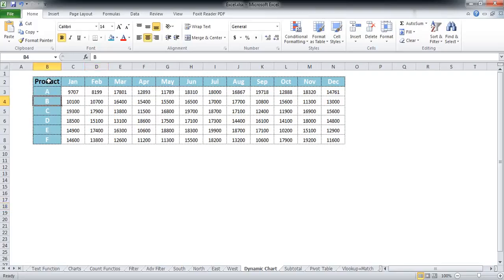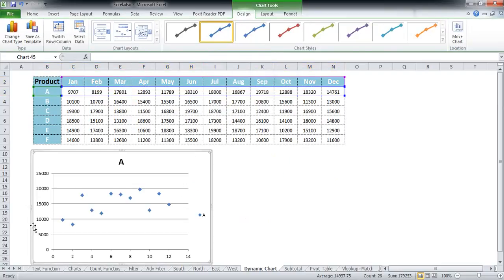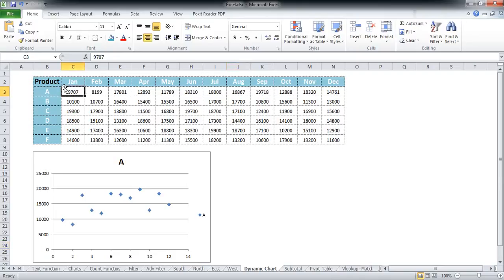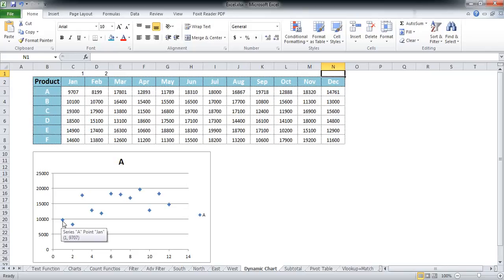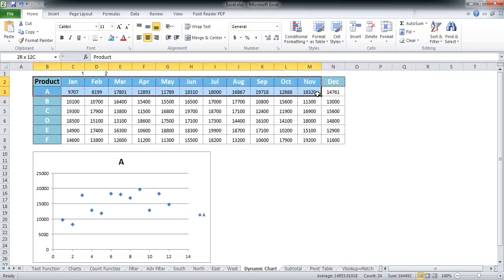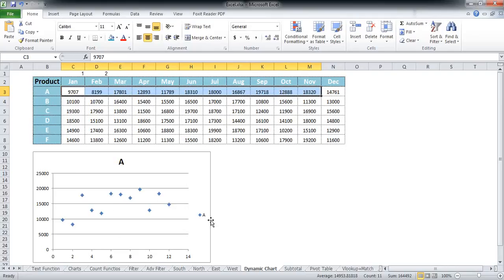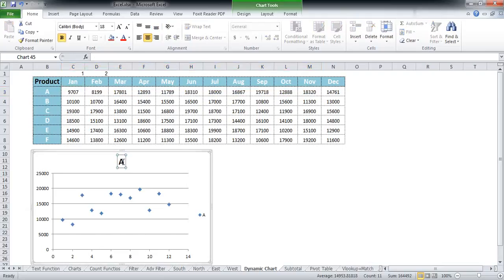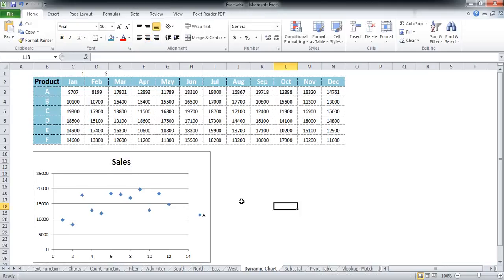1 09 Create Scatter Charts in Excel